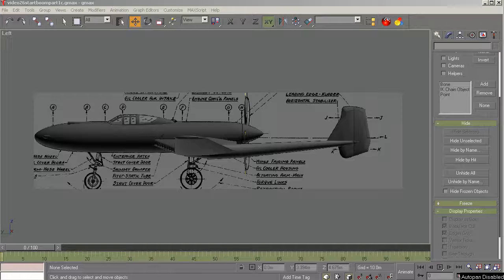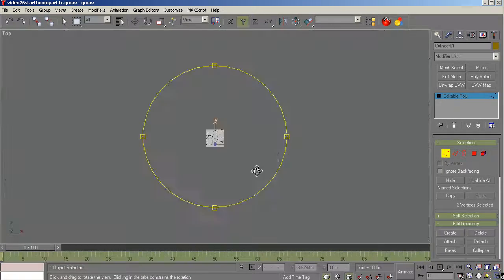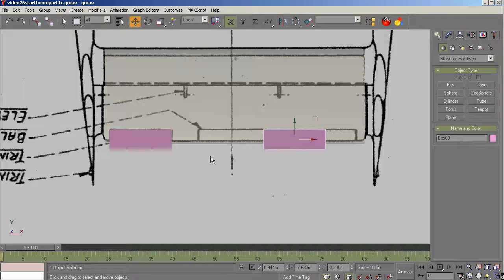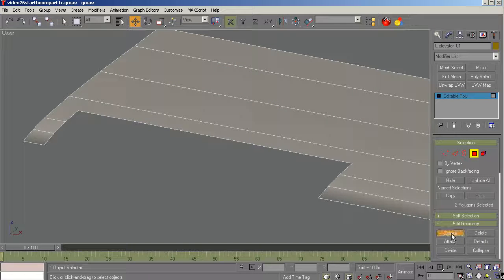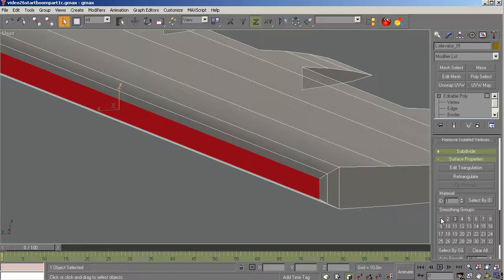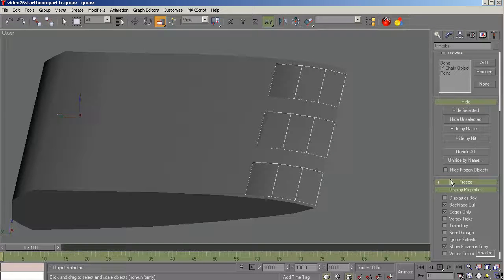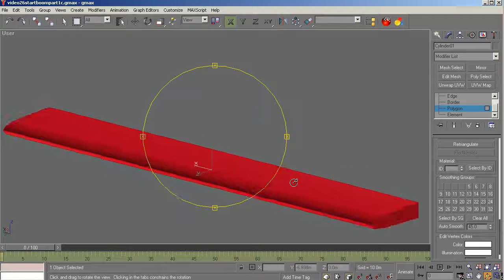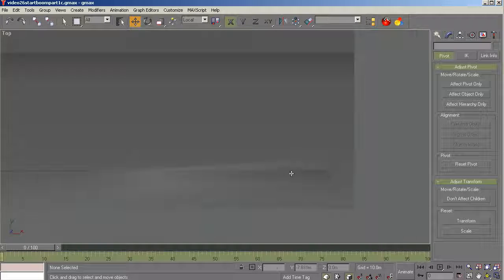Gmax 1.2 for the Beginning Modeler #28 - Booms and Tails - Part 3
Gmax 1.2 for the Beginning Modeler #28 - Booms and Tails - Part 3 - Horizontal Tail Construction

Objective: Construct the Boom, Vertical and Horizontal Tails

Steps:

1)  Construct the Horizontal Tail using the standard primitive Box
2) Shape the HTail per the 3-view and cut in the Elevator and
trim tabs
3) Set Pivots for animation